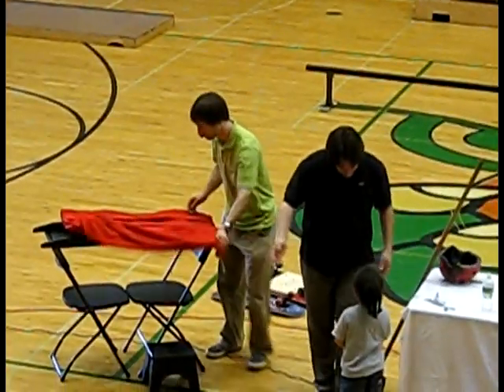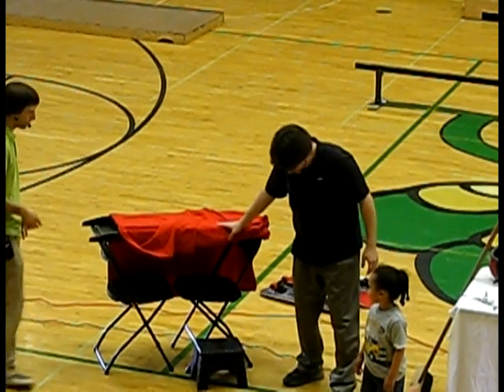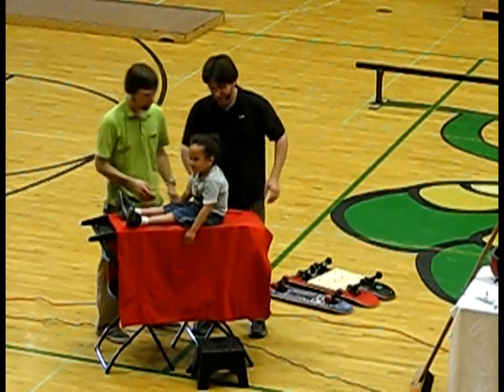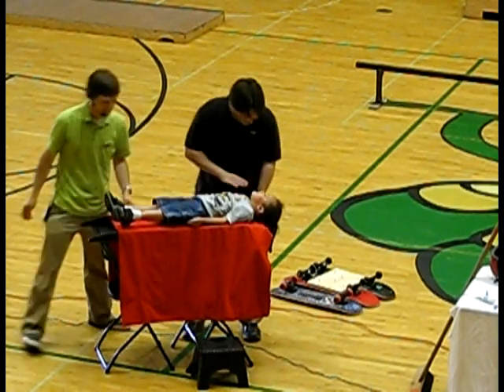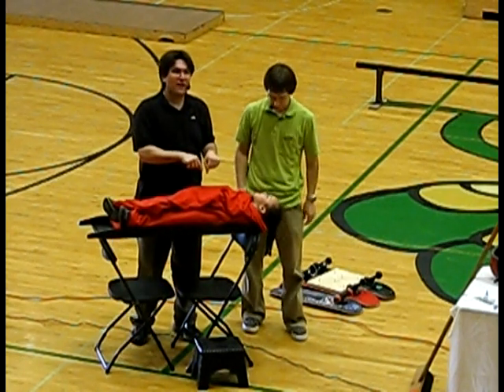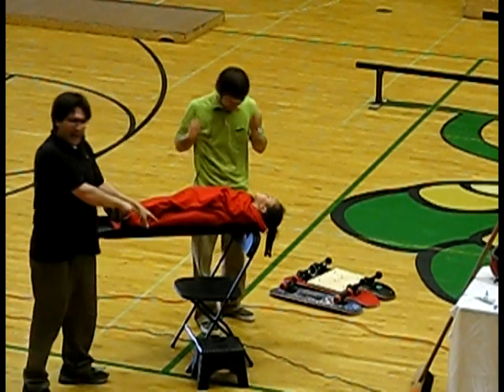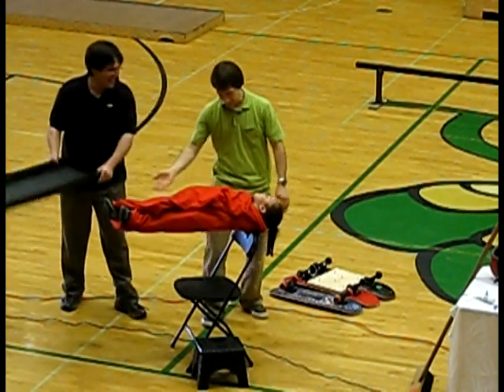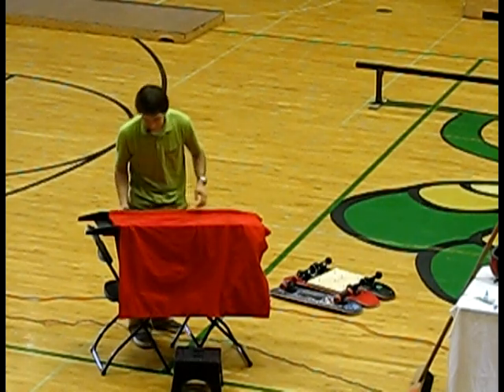Chair Suspension- It's not Magic, It's Science!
You've seen the magicians do it, now see how it's done. (In case you get mad at us, Wikipedia gave away the trick before we did.) The science is simple - just keep your center (of mass/gravity) over whatever is holding you up. Oh, and make sure it's all connected.